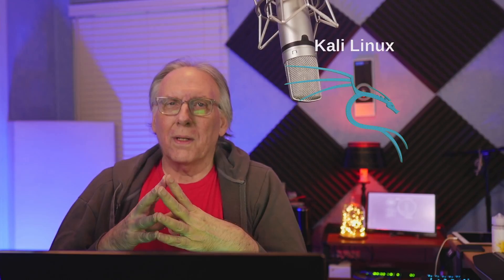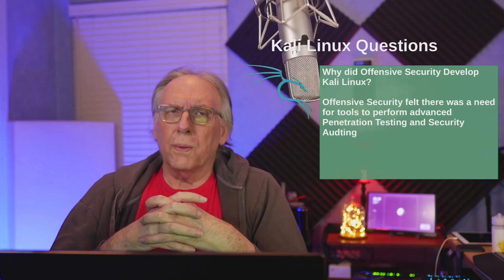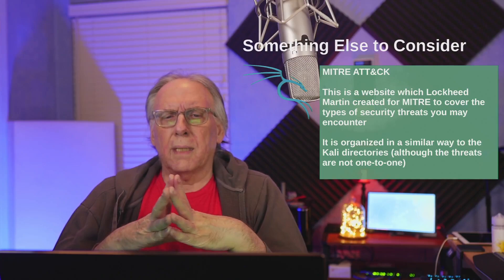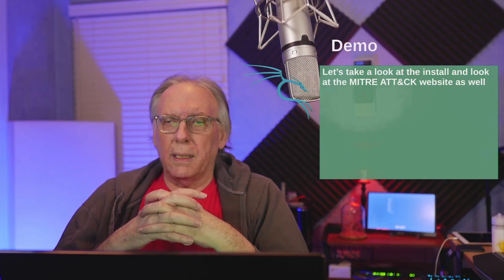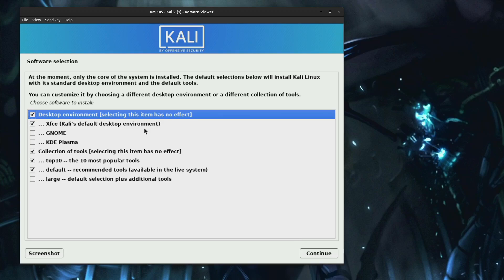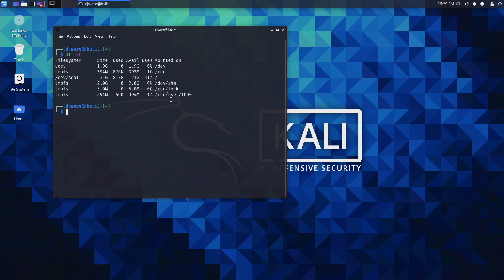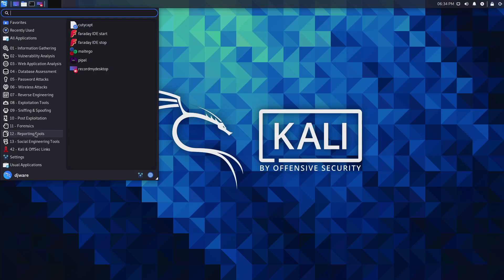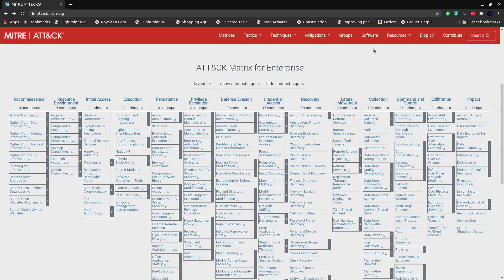Kali Linux 2021.1 Review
I am looking at Kali Linux 2021.1 today.  Kali has a long history as one of the most popular tools for Penetration Testing and Security Analysis.  This review covers the most recent release of Kali Linux.  I am also looking at some other websites in this video to help you learn more about the threats and help keep you current as new ones develop.